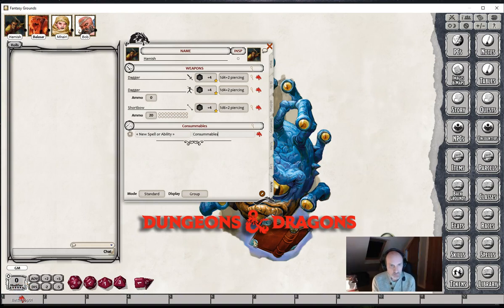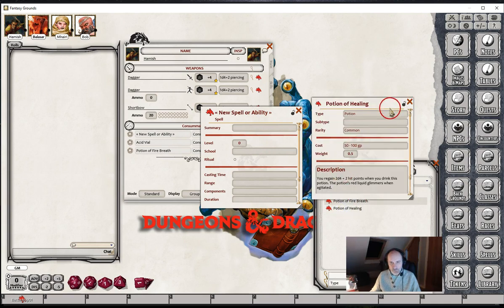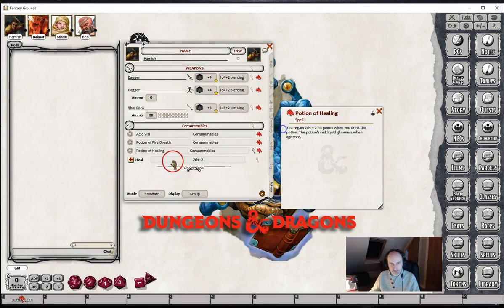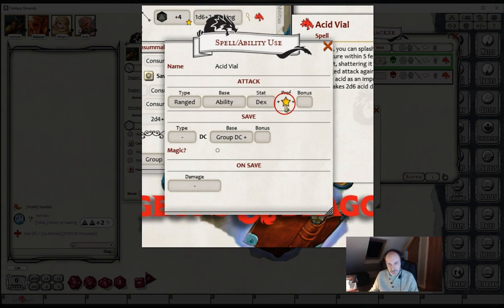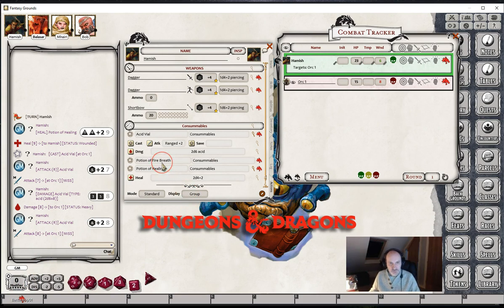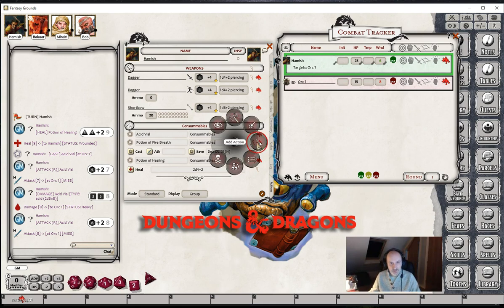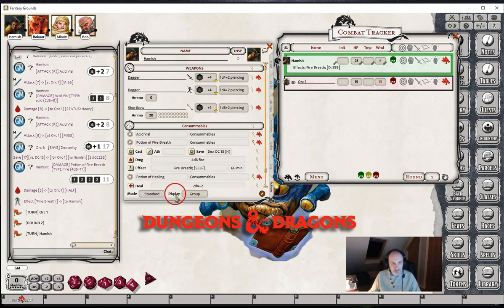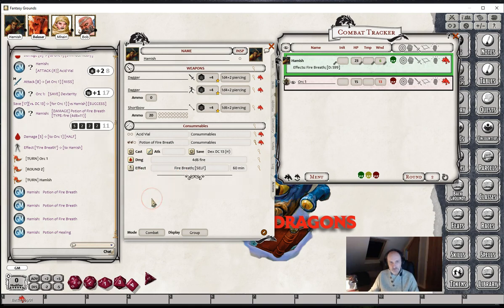5E Effects Casts Damage and Heals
This video covers effects created using the casts, damage and heal radial options for the 5e rules in Fantasy Grounds